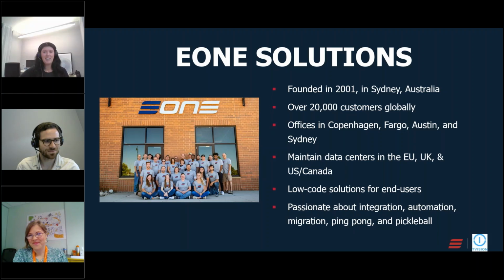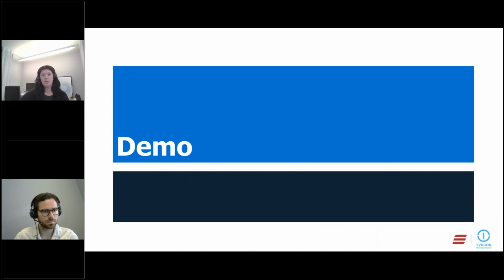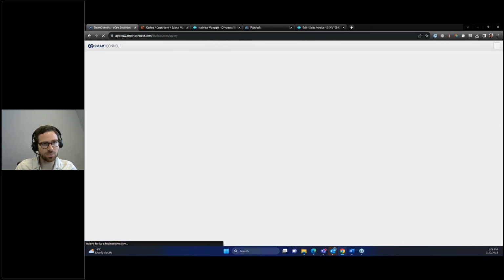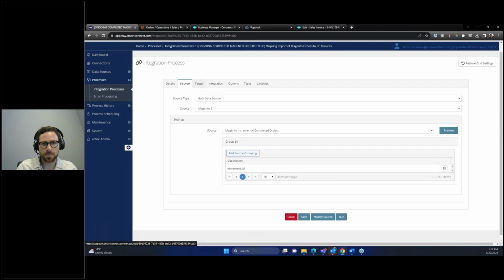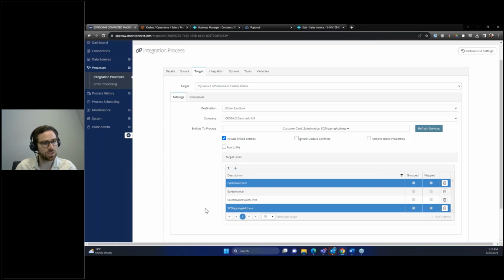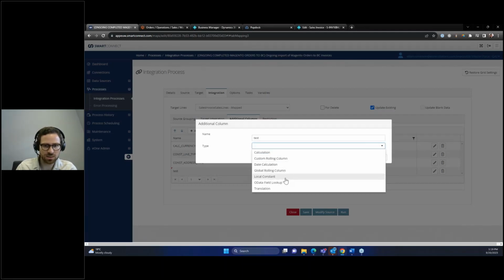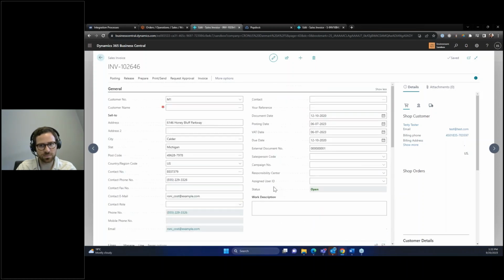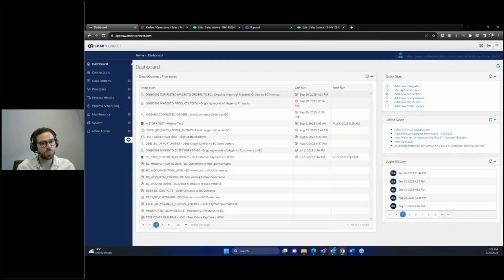Improve Your Data Integration Processes with SmartConnect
Are you looking for a way to achieve simple or complex data integrations without needing to use any code or hand-keyed data between systems?

Presented by eOne Solutions, our 30-minute webinar explores integration platform SmartConnect; which allows users to migrate, synchronise and integrate various data sources across a business. Watch now to find out more.